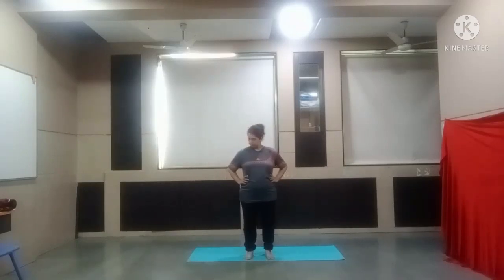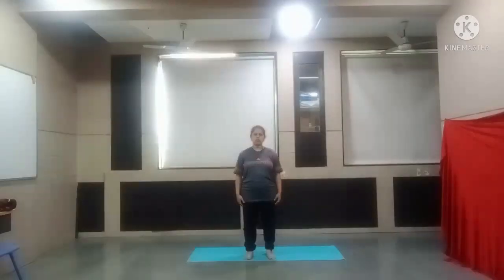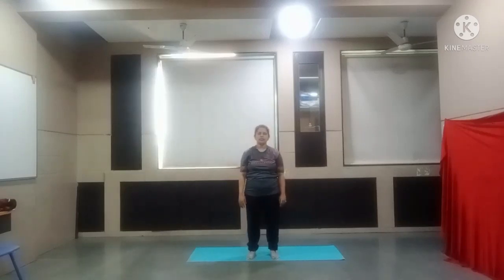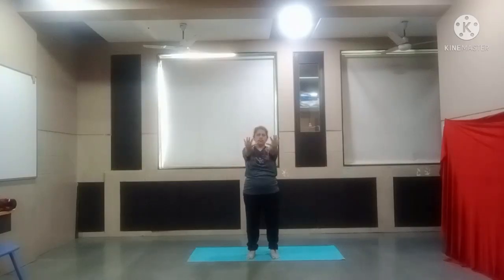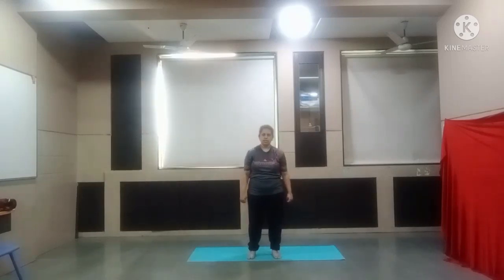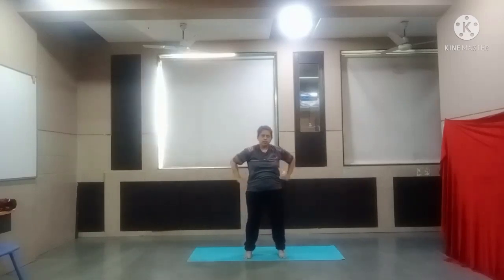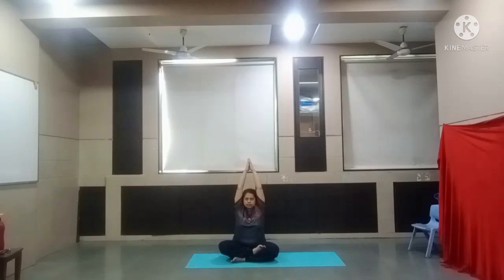Class 6/7/8-Yoga Lecture-Tejal Sawant-9/7/21